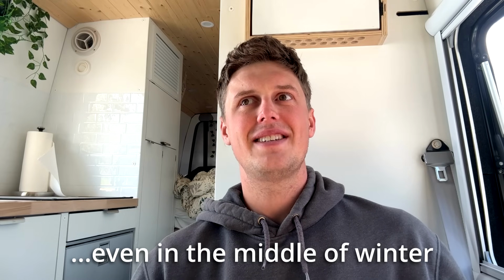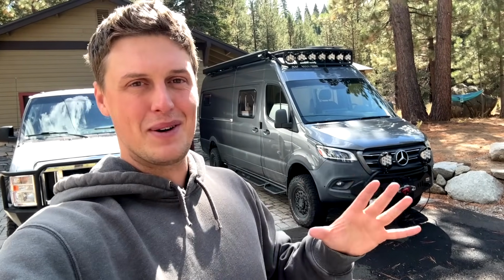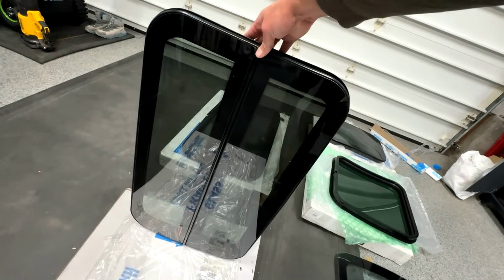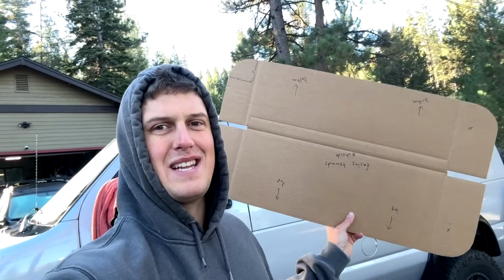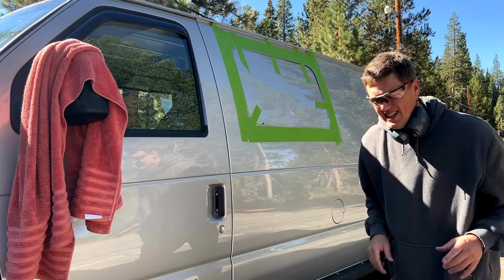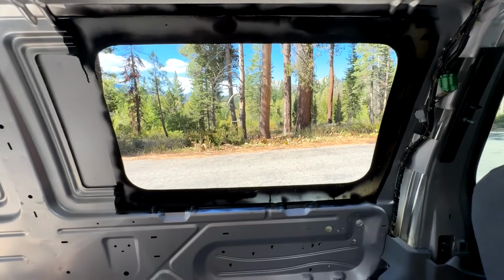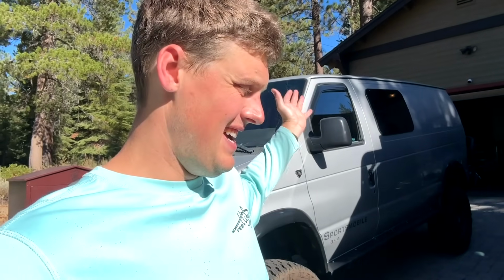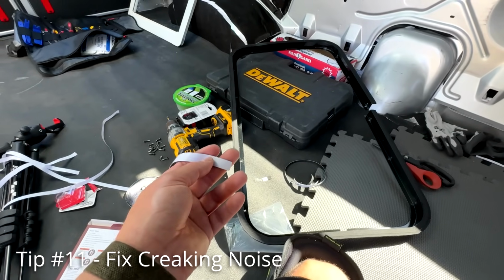The ULTIMATE Van Window Guide (Concepts + Installation)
I summarized all of the knowledge that I've learned over the years about van windows, and installed some on my latest ford e350 sportsmobile van.

- Angle Grinder
- Cordless Dremel
- Straight Metal Jigsaw Blades (for main hole)
- Scroll Metal Jigsaw Blades (for curves in main hole)
- Metal Cutting Wheel (for inside sheet metal)
- Scraper / Trim tools
- Metal Cutting Wheel for Dremel (inside sheet metal curves)

Timestamps:
0:00 - 0:22 Intro (what we'll cover)
0:22 - 1:52  Drawbacks of windows in a van
1:52 - 3:58 Benefits of windows in a van
3:58 - 6:44 Where to position your windows
6:44 - 10:08 Which windows should YOU buy?
10:08 - 11:28 Best overall setup
11:28 - 14:04 Our E350 window layout
14:04 - 14:52 Unboxing & first impressions
14:52 - 20:14 Creating a template
20:14 - 23:44 Placement of the window
23:44 - 28:12 Cutting window hole
28:12 - 33:26 Removing inside sheet metal
33:26 - 36:33 Mounting the window
36:33 - 38:08 First window results!!!
38:08 - 39:16 Installing the reamining windows
39:16 - 40:39 Leak test
40:39 - 45:23 Lessons learned + new tips
45:23 - 47:00 Results